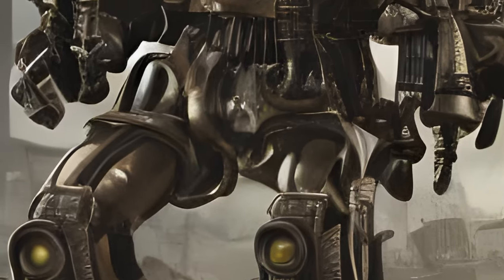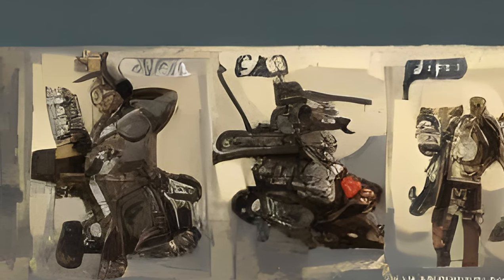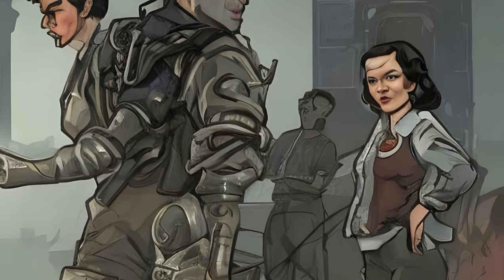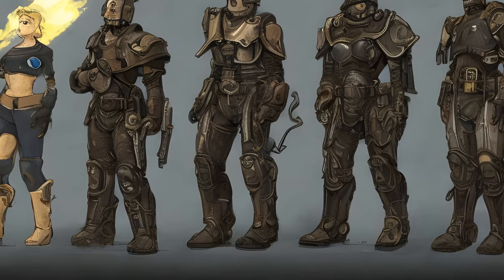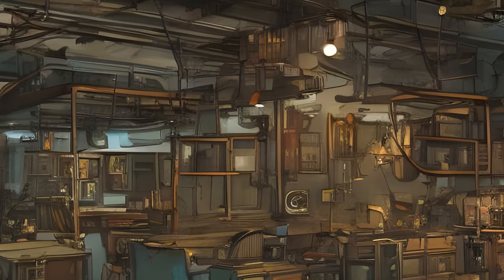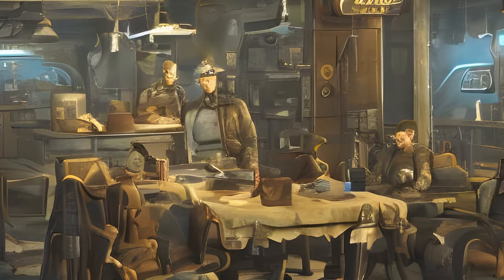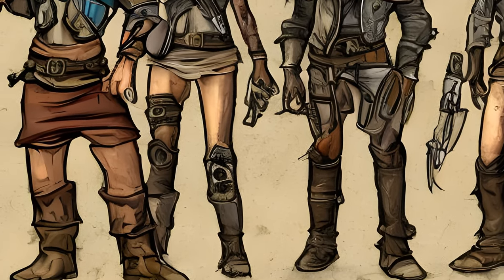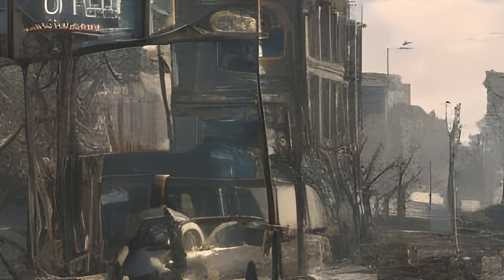Fallout: Fallout 4 add-ons - Fallout 4 add-ons list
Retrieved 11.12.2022